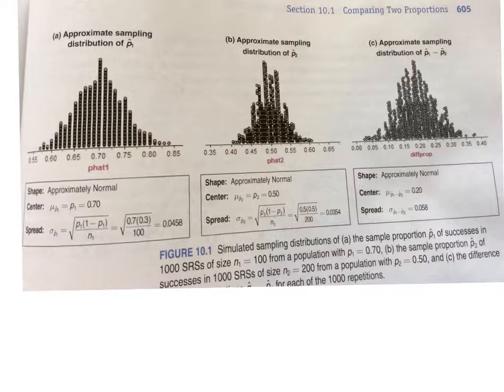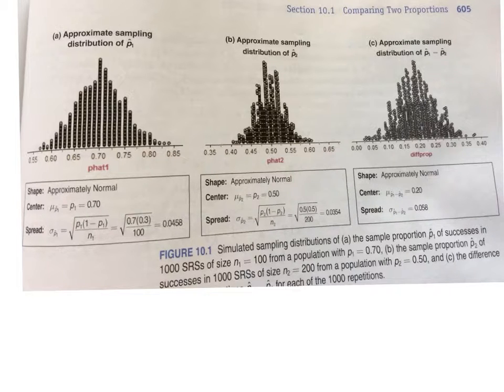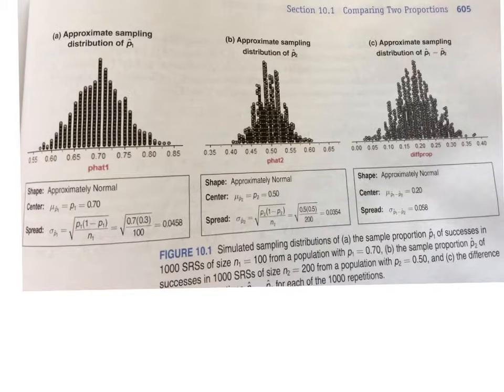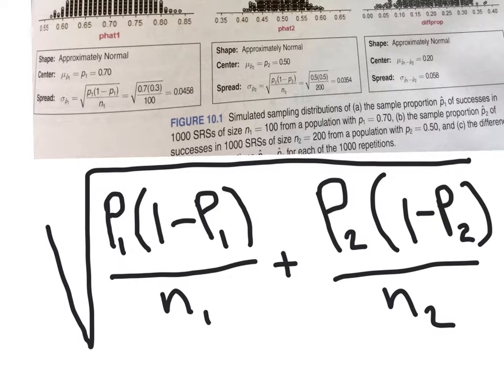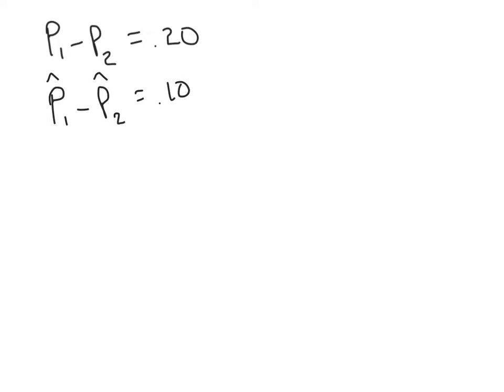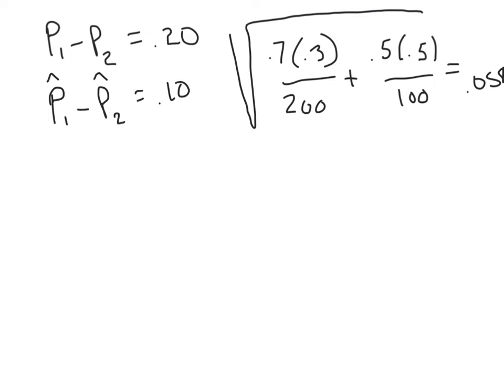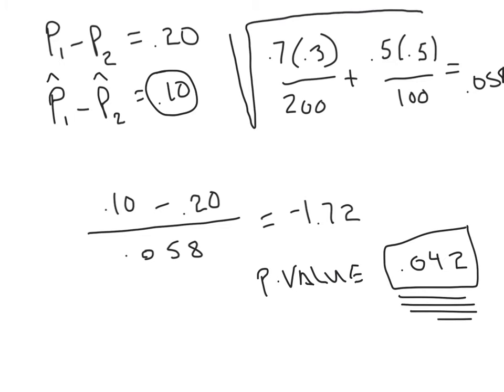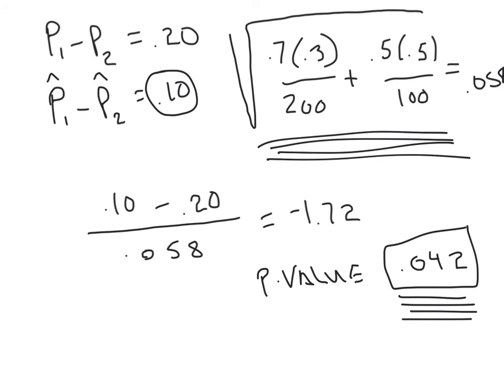chapter 10 population comparison